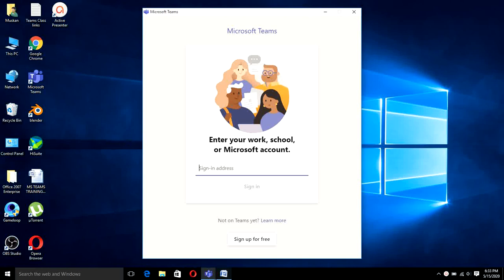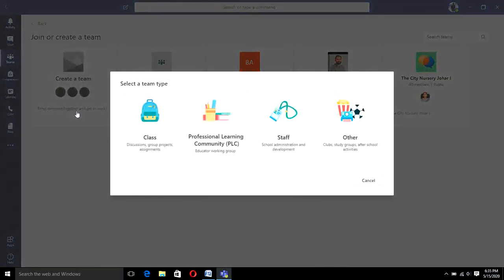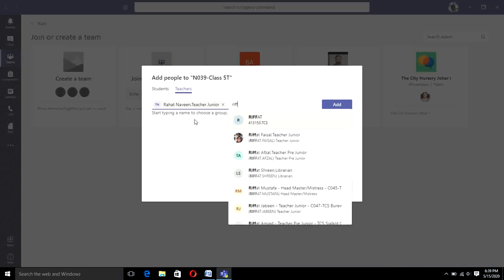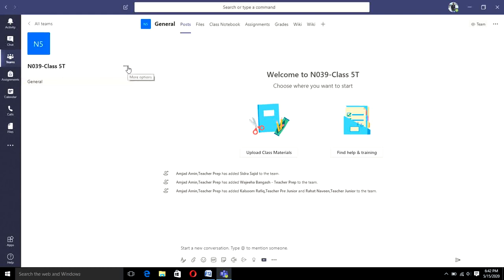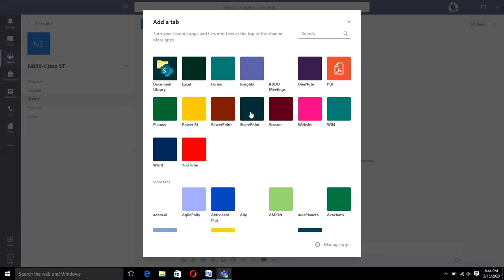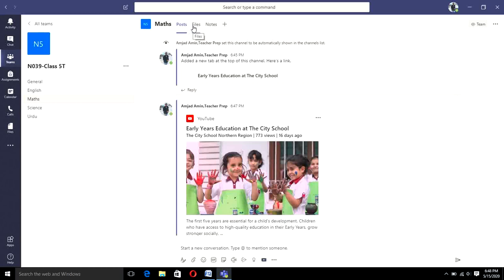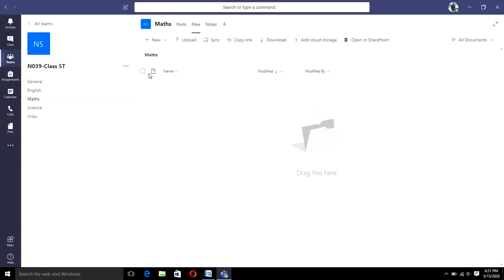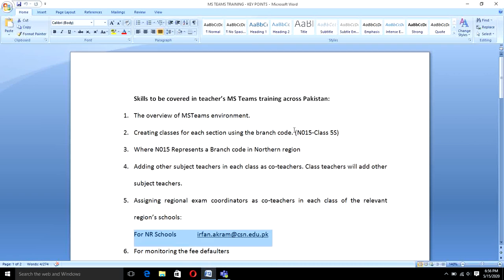How to create class in MS Teams and assign students and teachers.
This video cover the following area
1. Login to MS Teams
2. Create Class in MS Teams
3. Adding students and co-teachers to the class
4. Adding channel to the class.
5. Creating new tab in a class.